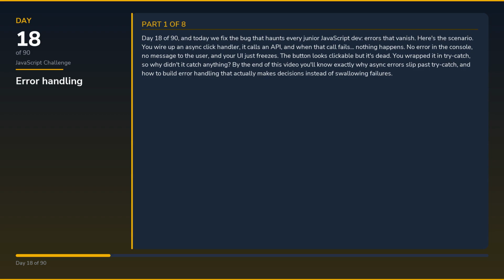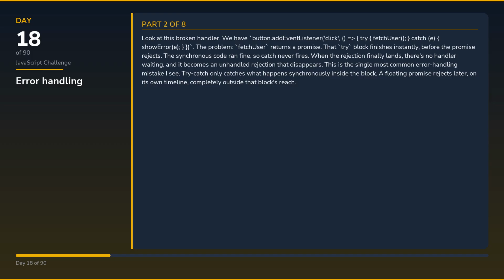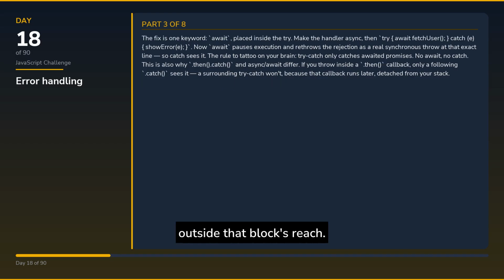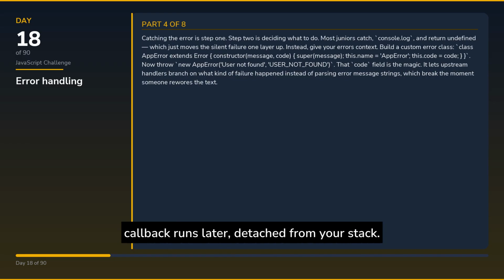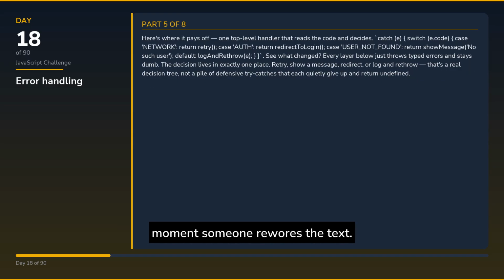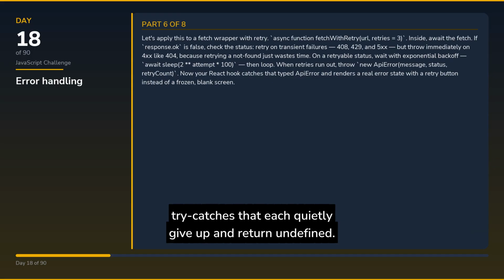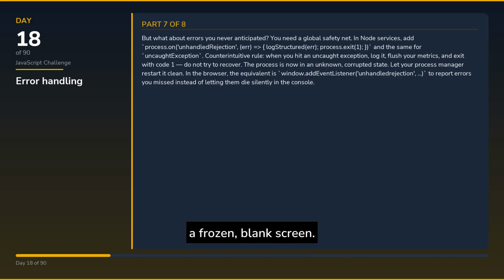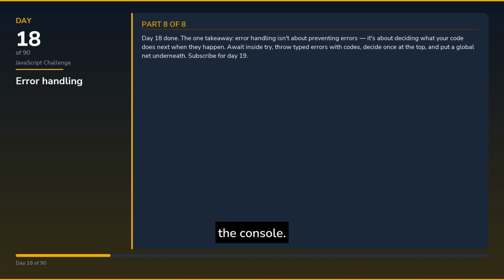Error handling - Day 18/90 JavaScript Challenge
Day 18 of the 90 Day JavaScript Challenge: Zero to Production. Today covers error handling with a focus on making everyday JavaScript code clearer.

Topics:
- errors with context attached
- recoverable versus fatal boundaries
- logs that still explain the failing path

📚 JavaScript in 90 Days — Day 18 of 90

[tk-meta] javascript-dev | day 018 | longform | v1